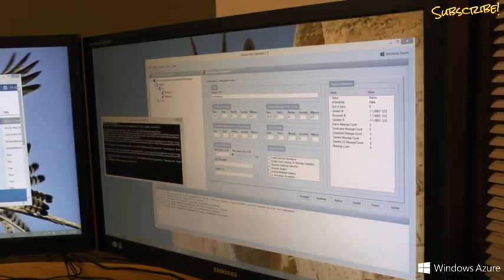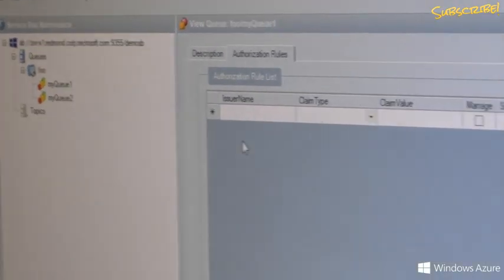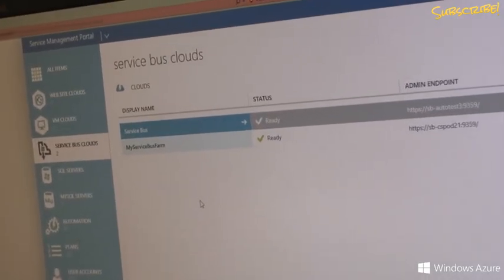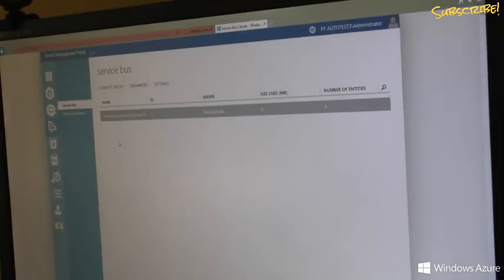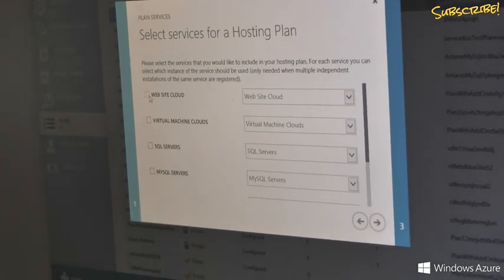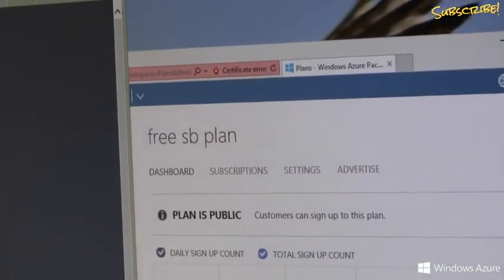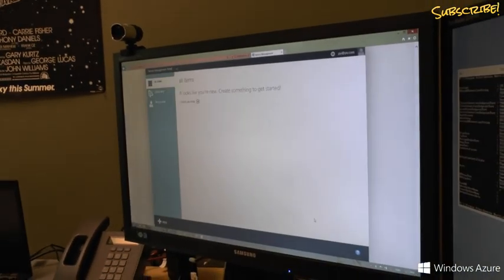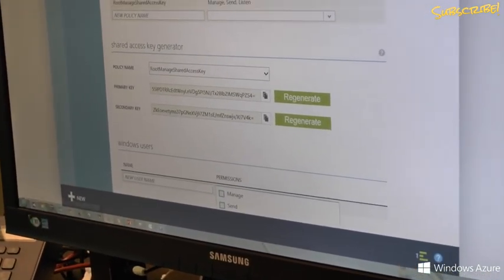Ch9 Archive: Service Bus for Windows Server 1.1 Release (2013-10-18)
Service Bus for Windows Server 1.1 is coming. The update also includes Service Bus integration into the new Windows Azure Pack and in this episode, Ziv Rafalovich takes us on a tour of the new Service Bus portal in the Windows Azure Pack portal.